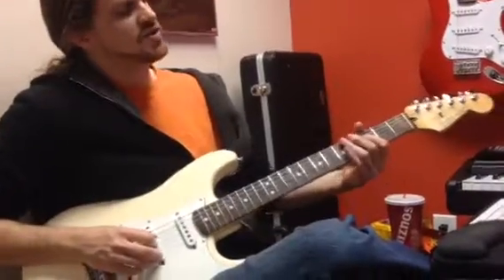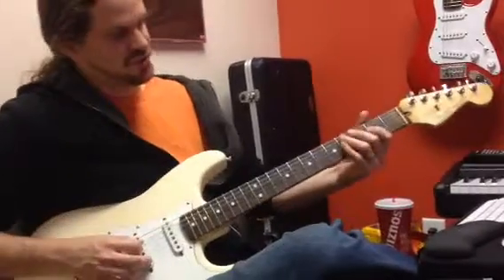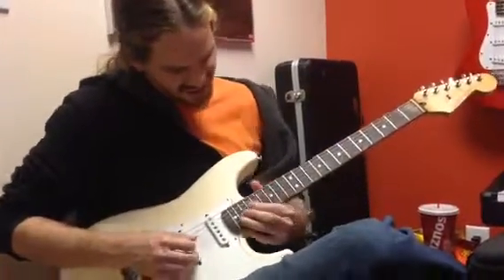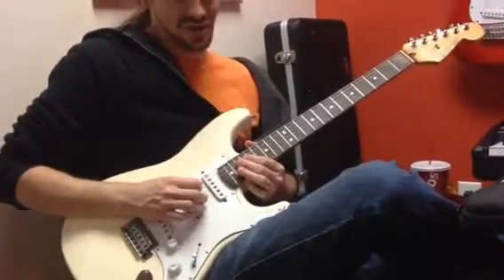Savannah lesson - Star Wars theme